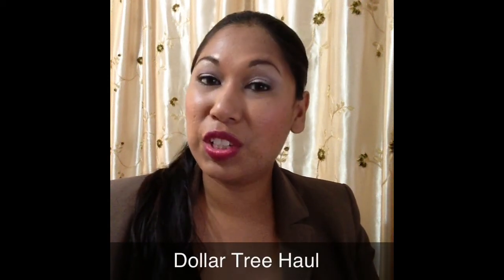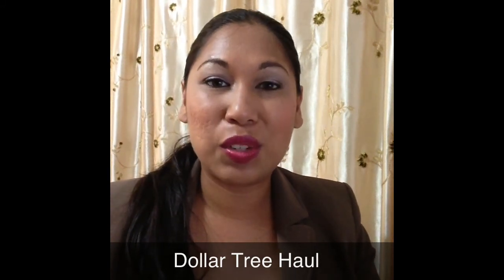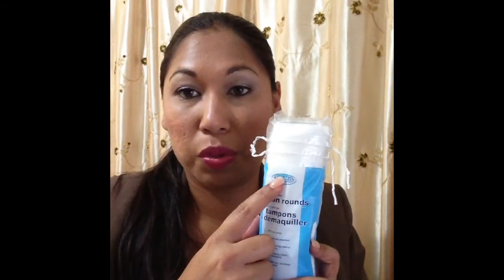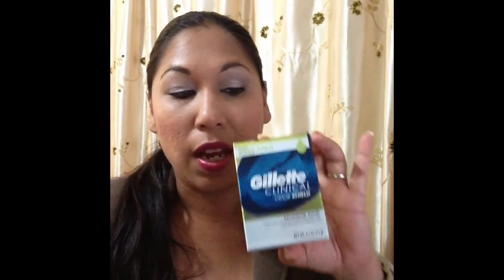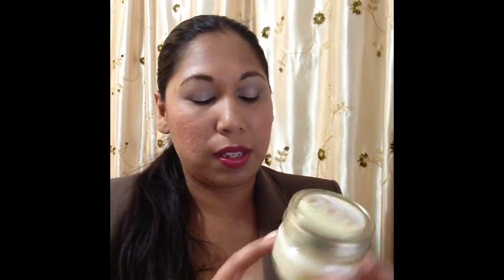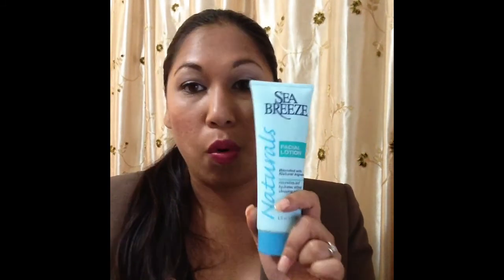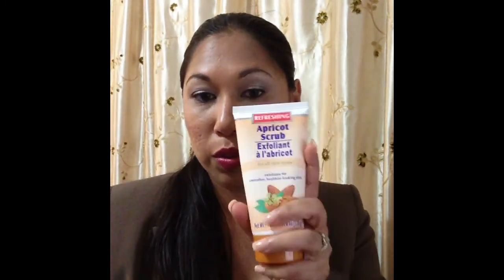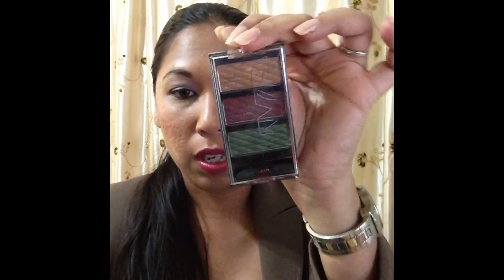Dollar Tree Haul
Keek: sweetzrv
You get 4-5 beauty products every month delivered to your door, for just $10.
Don't use ebates? Cashback is awesome!!